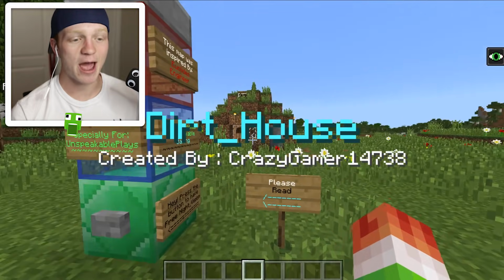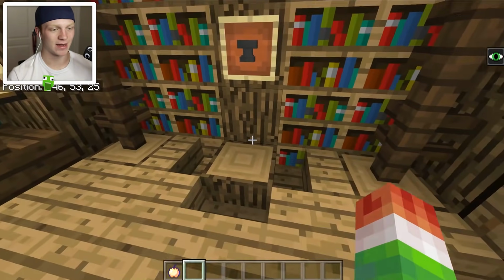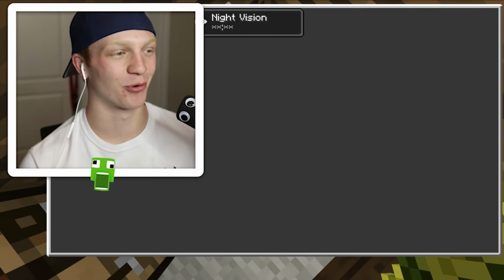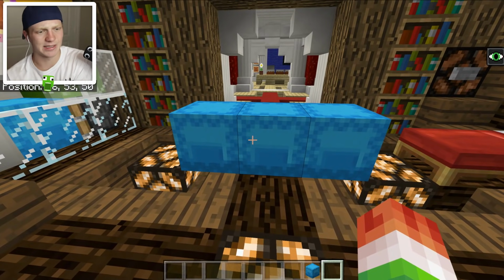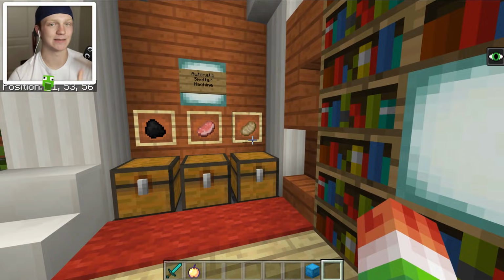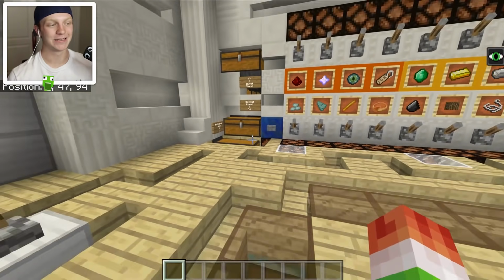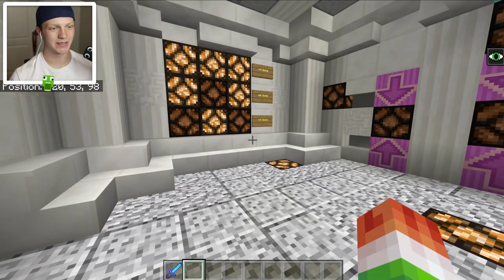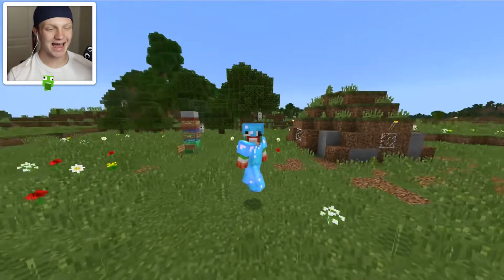WORLD'S BIGGEST MINECRAFT DIRT REDSTONE HOUSE!